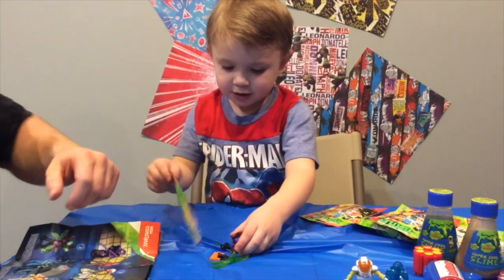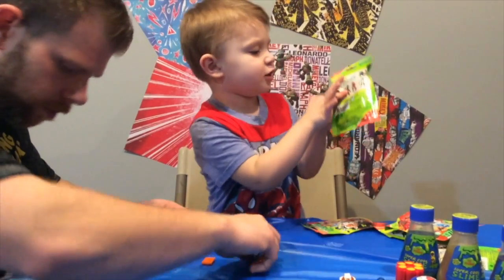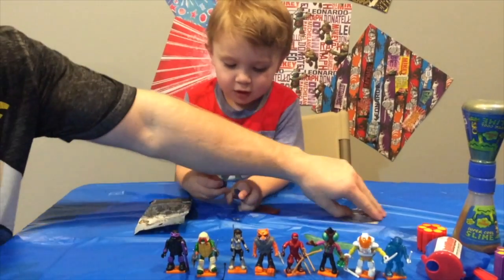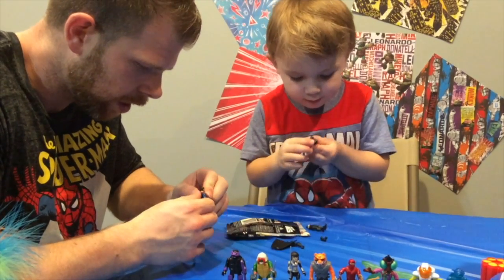TMNT Full Set Series 4 with Codes! Gold Egg Surprise Cool Slime Confetti Blast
Watch Miles and Dad open a FULL SET on TMNT Series 4 Blind Bags! We have beautiful metallic Gold, pink and blue eggs. Miles plays with Cool Slime, confetti blast gun and eat yummy candy!

We would LOVE to review your products and help get the word out about them!

TMNT Blind Bag Codes Series 106

Common:
A21106MM Mystic Raph
A22106MM Leonardo (Trans Blue)
A23106MM Tiger Claw or A29106MM
A24106MM Donatello (Black)
A25106MM Red Ninja

Rare
A26106MM Space Suit Mikey
A27106MM Mutant Baxter Stockman

Ultra Rare
A28106MM Karai

Secret Rare
A2x106MM Tiger Claw

TMNT Blind Boxes and Blind Bags Series 1 with Codes, Super Heros & Thor Smashing Confetti Eggs